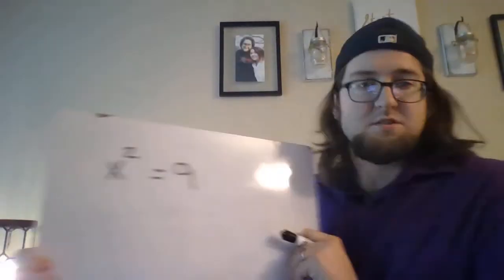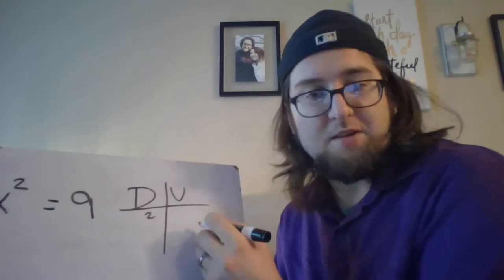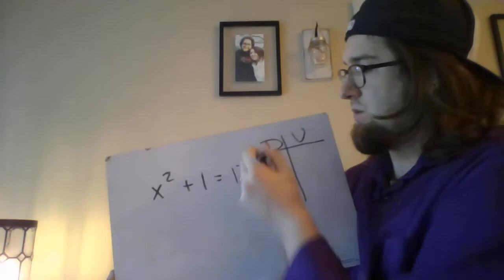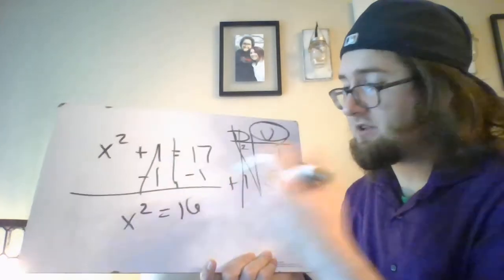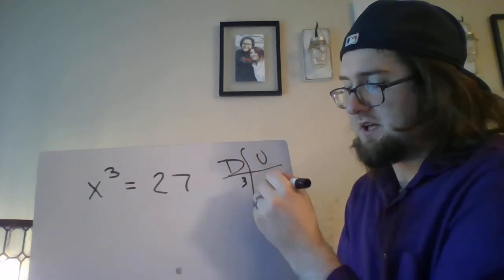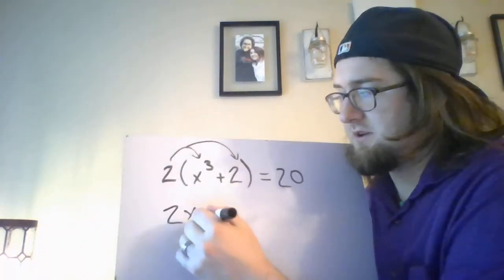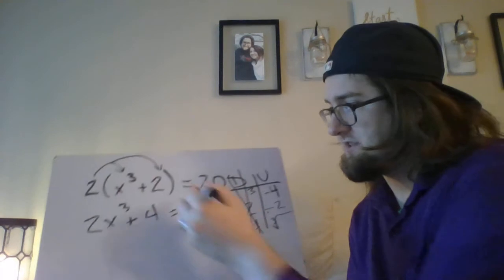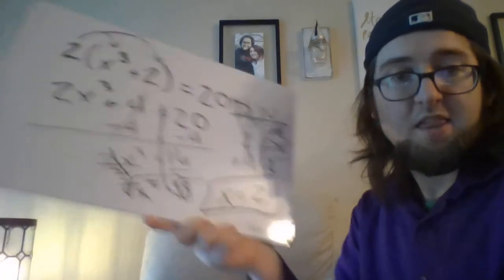Solving Equations with Exponents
This video teaches students how to solve equations with the variable squared or cubed.